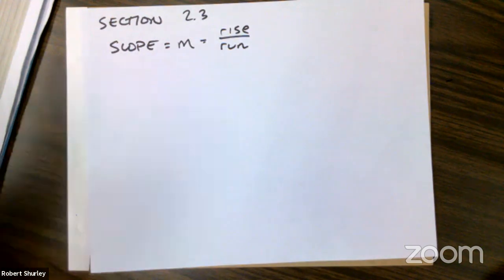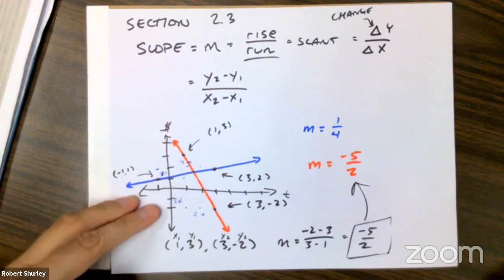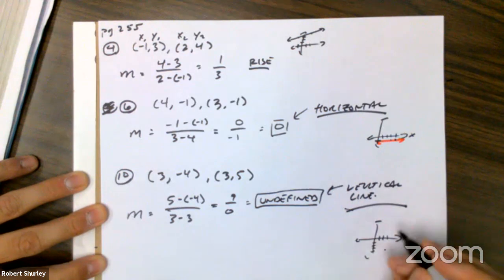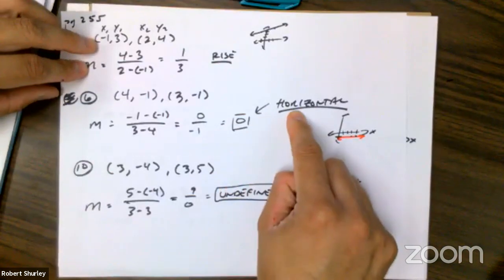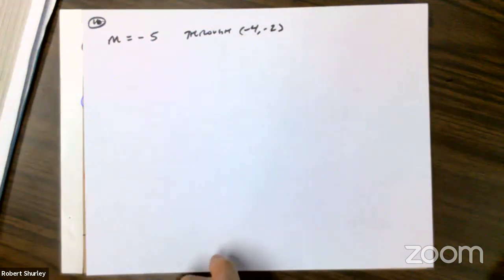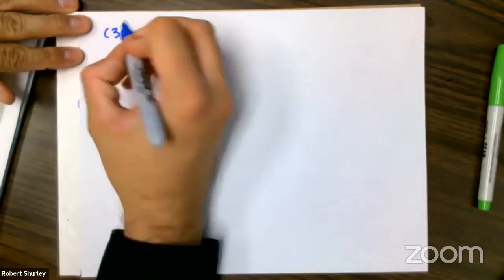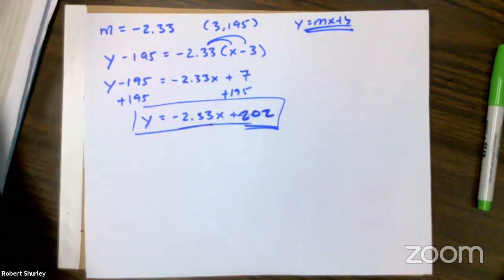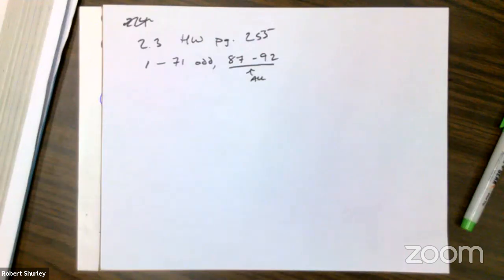Section 2.3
We go over an introduction to linear function.   Finding slope, point slope form, slope intercept form, and an application.